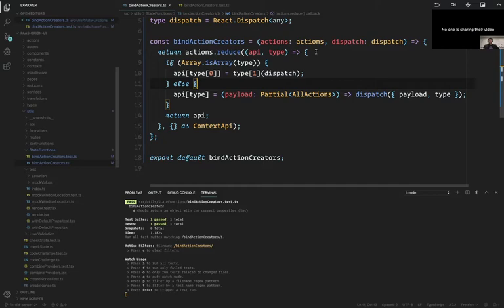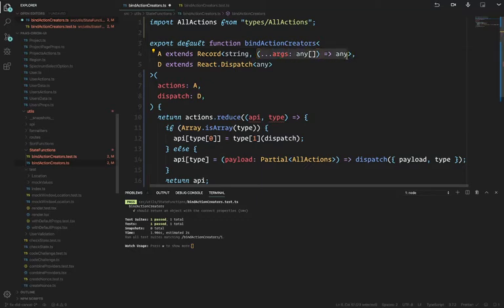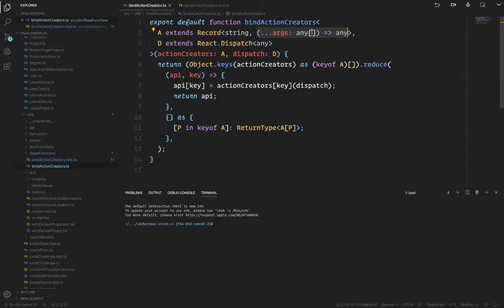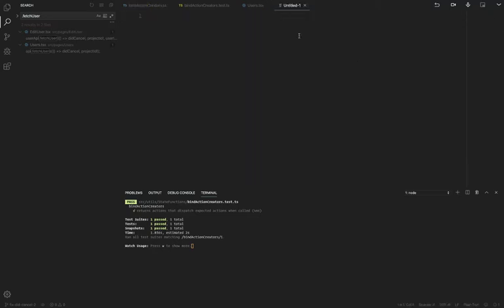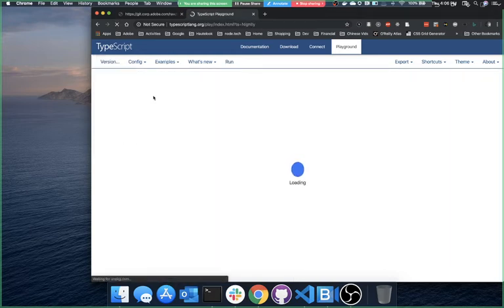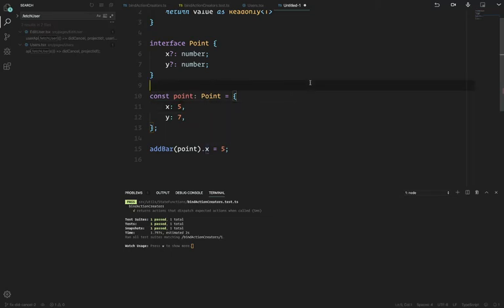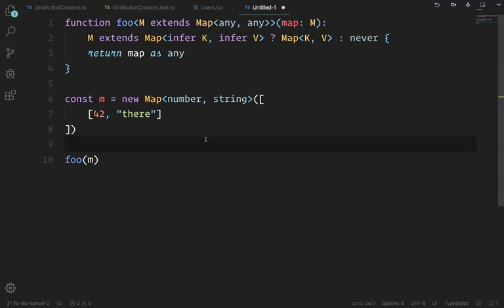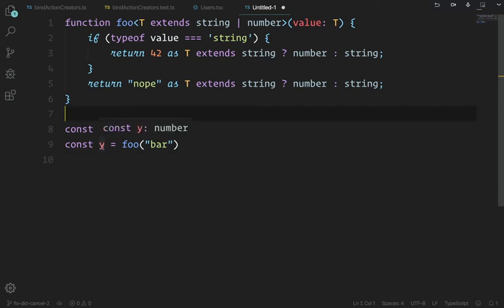TypeScript (2 of 4): Preserving Types, Generics & Conditional Types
Don't swallow types! In this video, I cover how to preserve TypeScript types when writing a function. I also get into generics and conditional types.